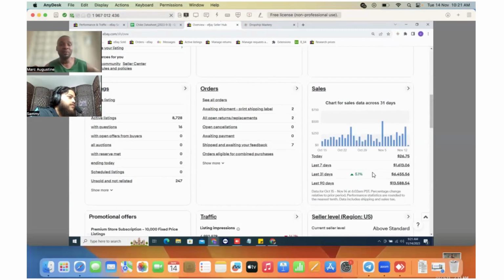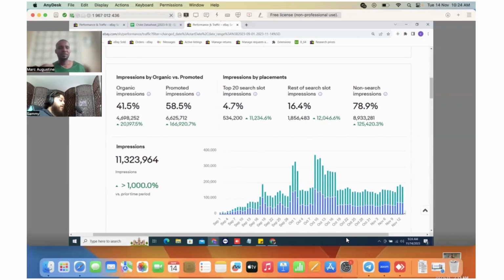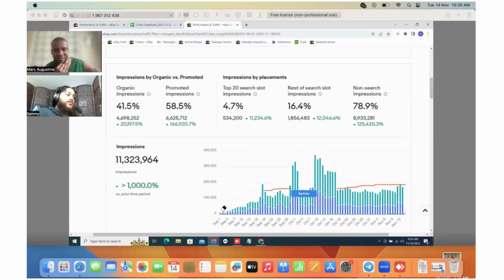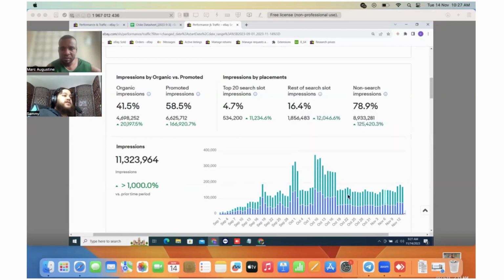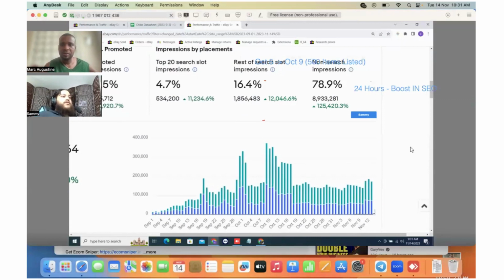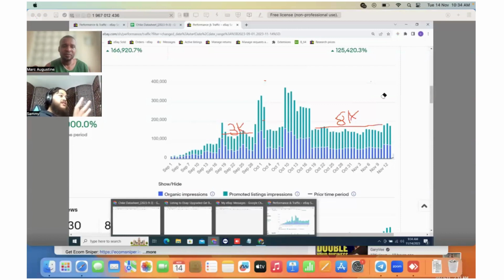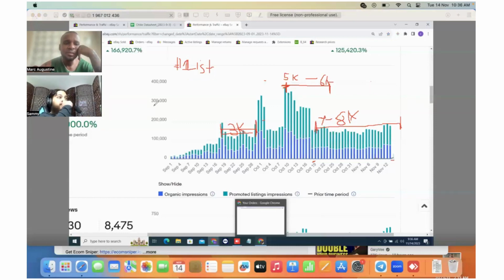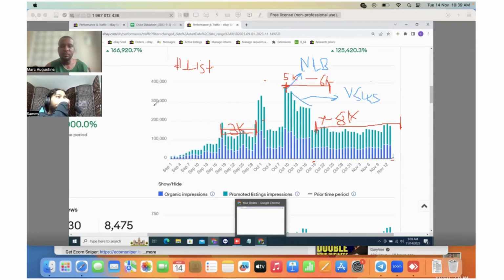Double Sales with eBay traffic Report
The YouTube video titled "Double eBay Sales with Impressions" provides a comprehensive guide on leveraging impressions to significantly increase sales on the eBay platform. The video delves into strategies and techniques to enhance product visibility, optimize listings, and attract more potential buyers. It covers the importance of understanding eBay's algorithm, utilizing keywords effectively, improving product images, and implementing various marketing tactics to boost impressions. Additionally, the video offers actionable tips and real-life examples to help sellers double their sales by maximizing their products' exposure and attracting a larger audience on eBay.